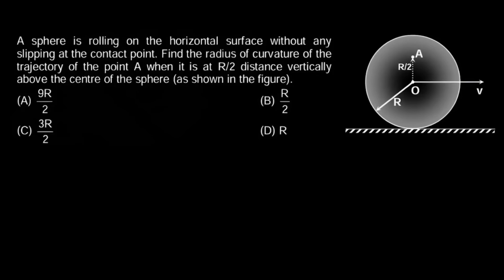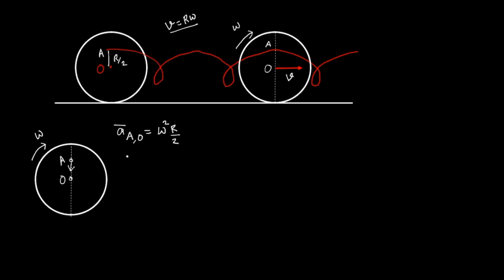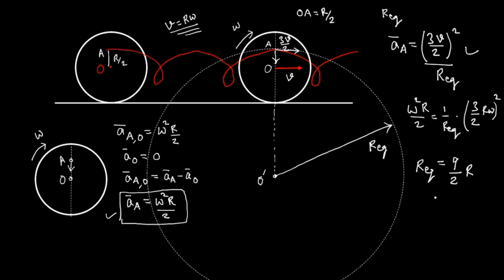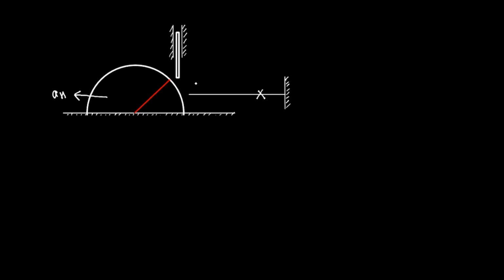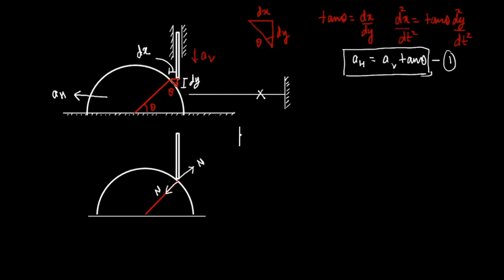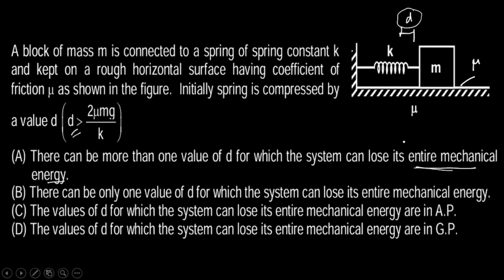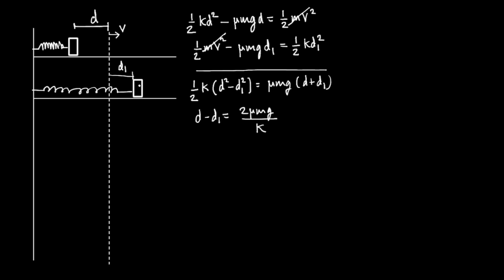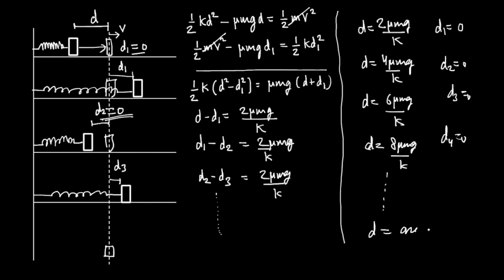Good questions from AITS for JEE Physics 2026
Good Conceptual questions for JEE Physics 2026